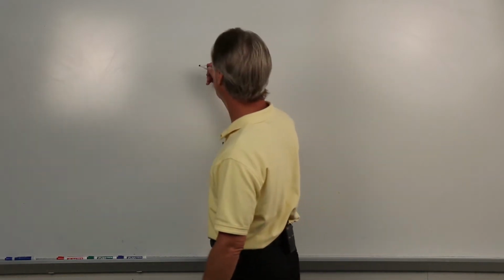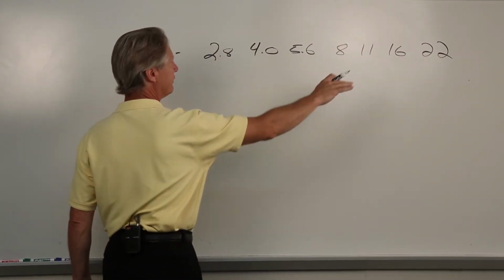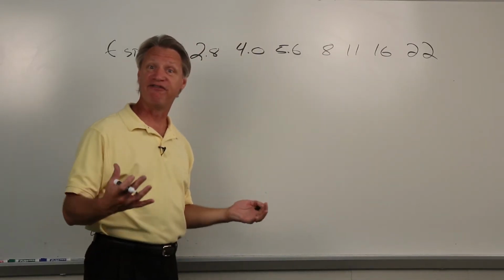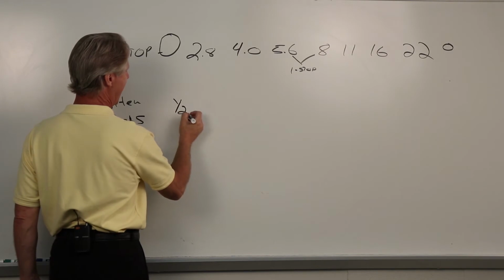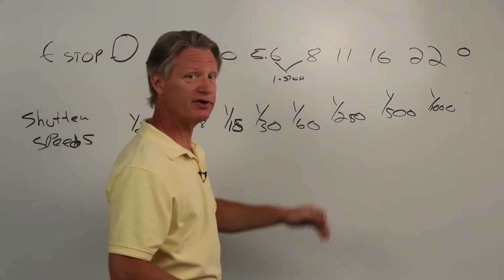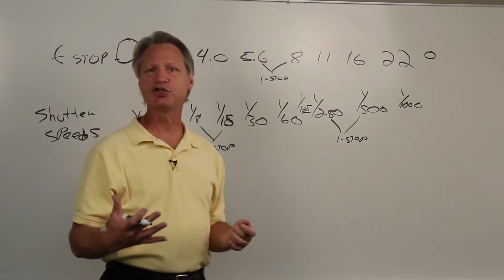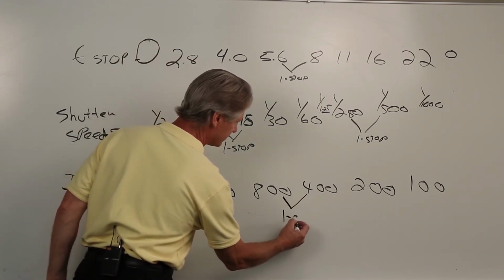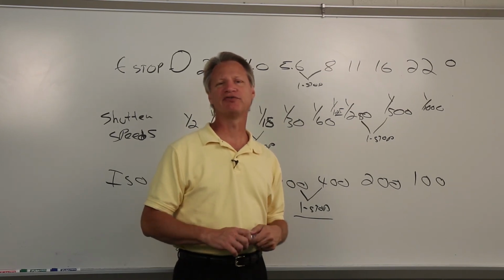#3 what is a stop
A stop is a unit of light. The differences and similarities between f-stops, shutter speeds, and ISO. In other words, a stop is a stop, is a stop, no matter where you make the adjustment.